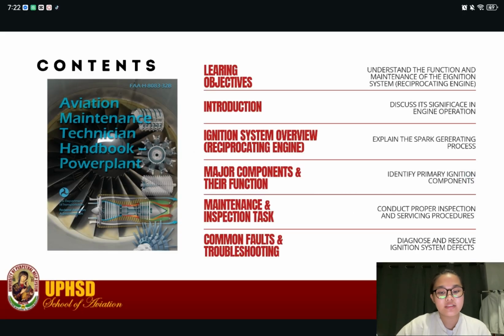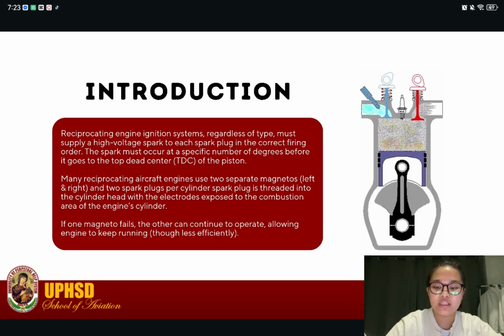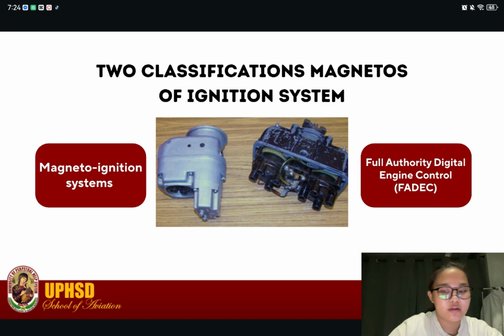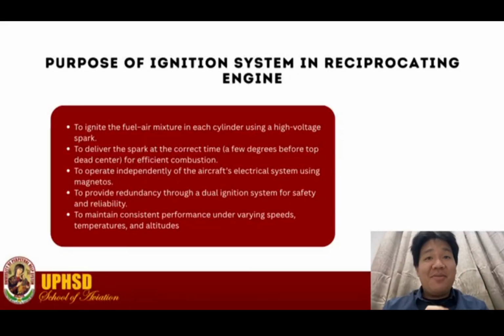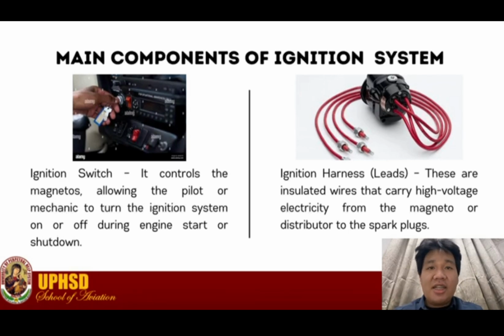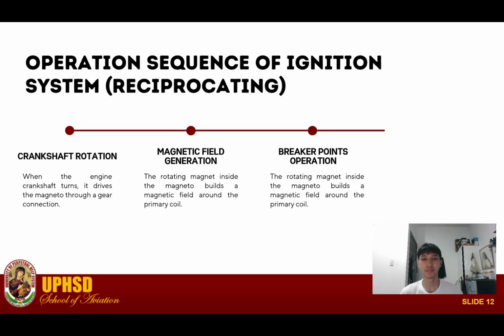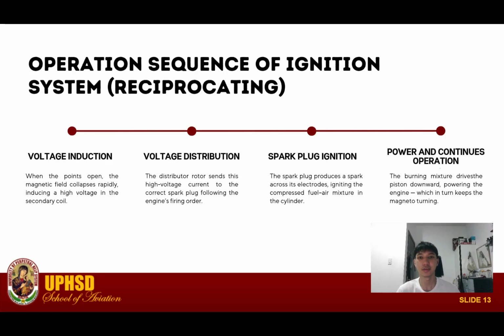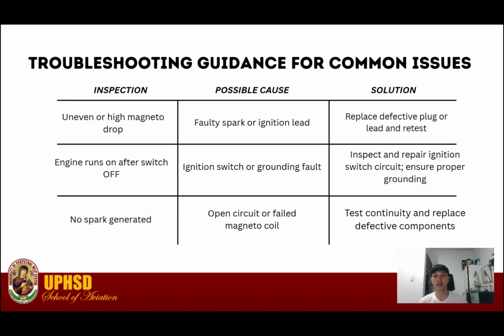Aircraft Ignition System - Maintenance (Reciprocating Engine)